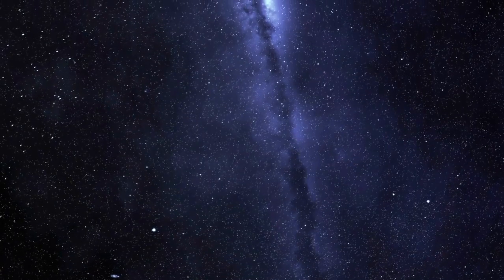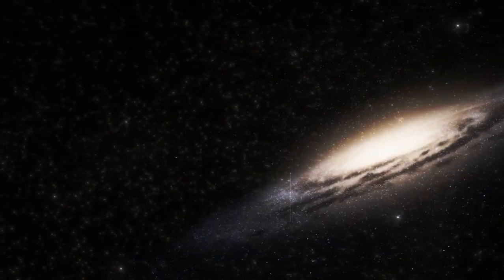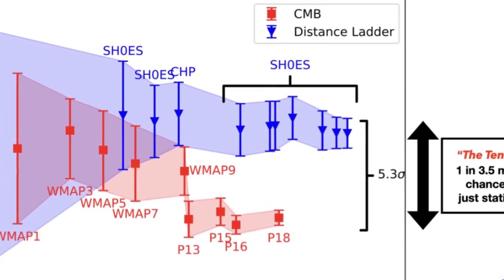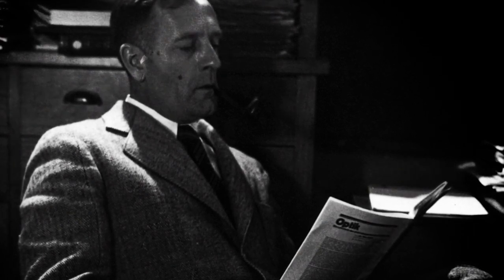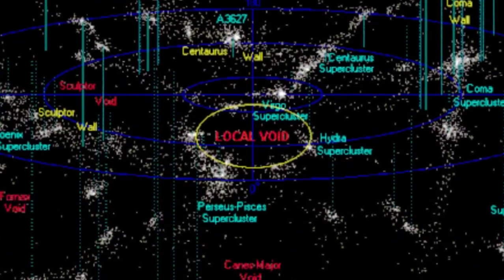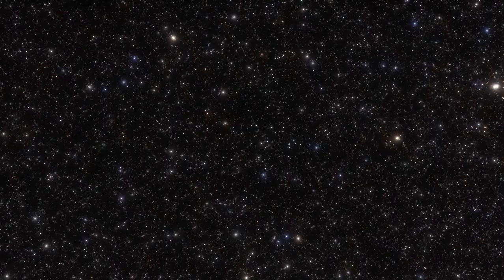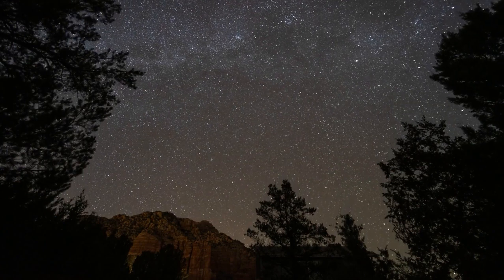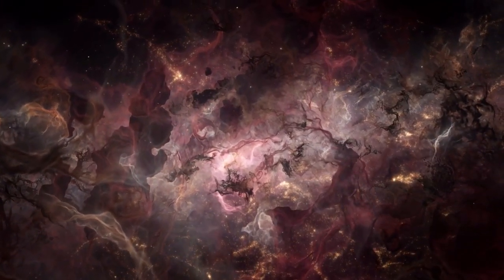Hubble or Cosmic Bubble - The Milky Way Might Be Trapped in a Supervoid, and We Must Escape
Hubble or Cosmic Bubble? The Milky Way Might Be Trapped in a Supervoid, and We Must Escape It!
The Hubble tension, a discrepancy in the universe's expansion rate, may be explained by the KBC supervoid, an underdense region near the Milky Way. This void could skew local measurements of the Hubble constant, potentially reshaping our understanding of cosmology and cosmic structures.
KBC
The Mystery of the KBC Supervoid: Could It Be Trapping the Milky Way and Affecting the Universe’s Expansion
Unveiling the KBC Supervoid: Why the Milky Way Might Be in a Cosmic Bubble
Is the Milky Way Trapped in a Supervoid? Exploring the Hubble Tension Mystery

universe
space
science
planets
galaxy
top 10
top 5
space news
nasa
nasa space news